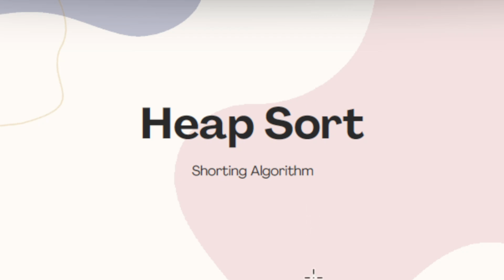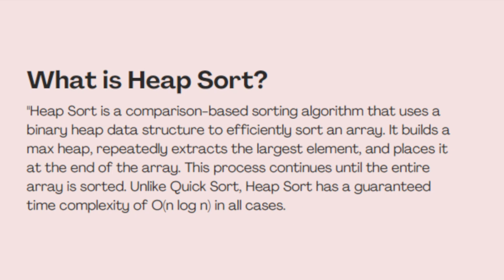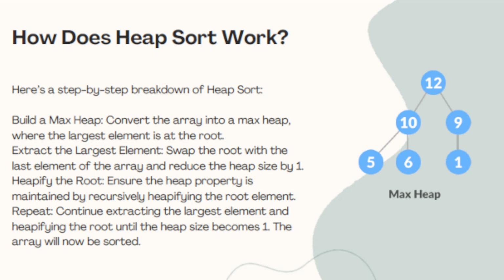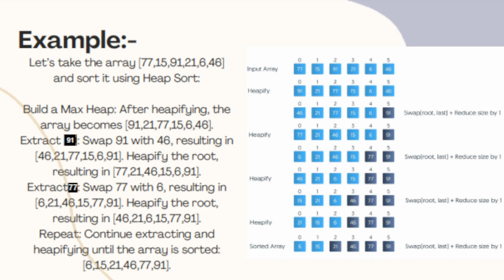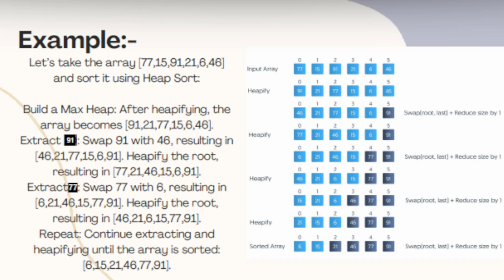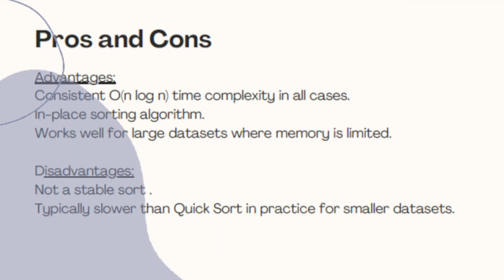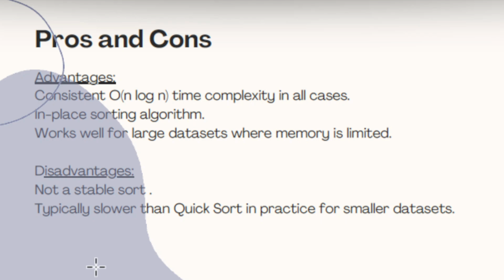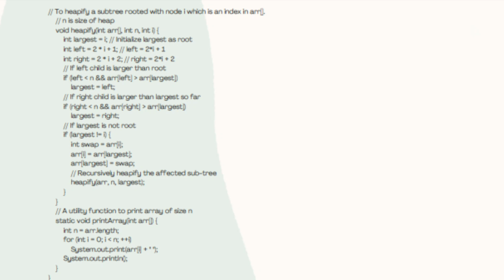Master Heap Sort for GATE CS | Step-by-Step Guide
Welcome back to SHORTGATE! 🚀
In this video, we’re diving deep into Heap Sort, one of the most efficient and reliable sorting algorithms you need to master for GATE CS preparation. Heap Sort is known for its consistent O(n log n) time complexity and is perfect for sorting large datasets. We’ll walk you through how it works, step-by-step, and show you how to implement it in Java.

Here’s what we’ll cover:
What is Heap Sort and how it works 🔍
Building a Max Heap and sorting step-by-step 📊
Time complexity: Best, Average, and Worst cases ⏳
Pros and Cons of Heap Sort 💡
By the end of this video, you’ll have a solid understanding of Heap Sort and how to use it in your coding problems.

Don’t forget to:
👍 Like this video if it helped you. 💬 Drop a comment with any questions or topics you'd like me to cover next.
Let’s keep learning, practicing, and cracking GATE CS together! 🚀